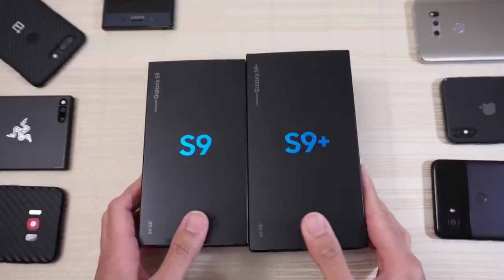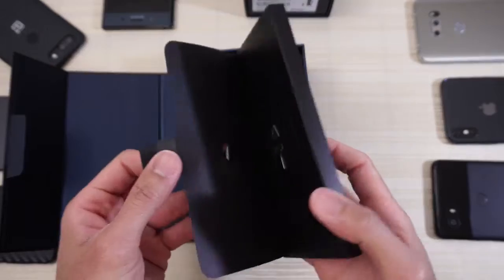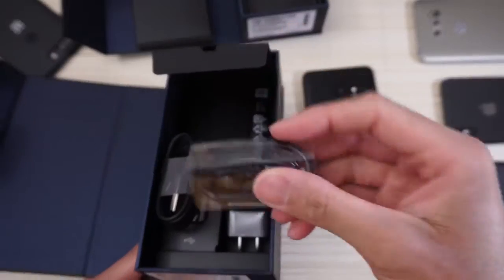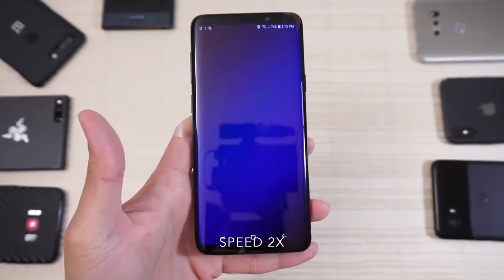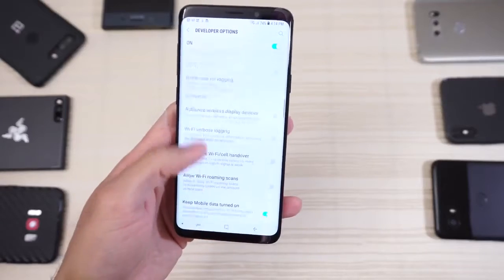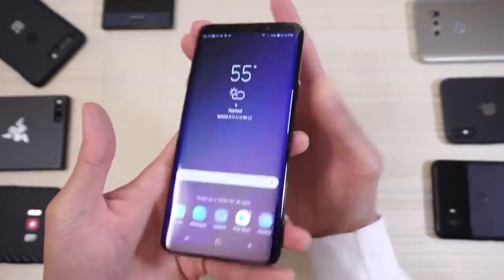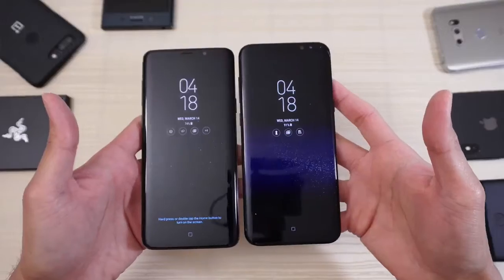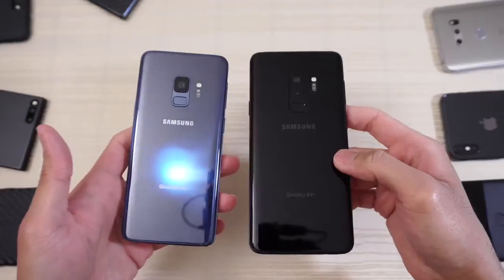Samsung Galaxy S9 and S9 Plus UNBOXING!